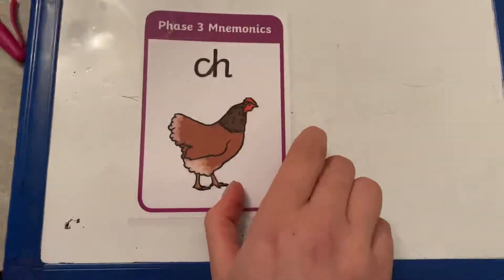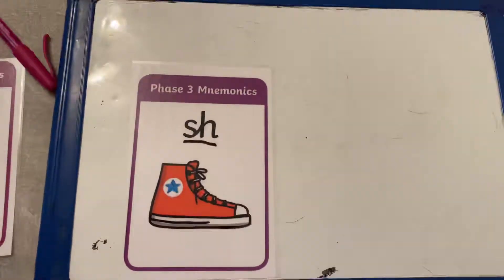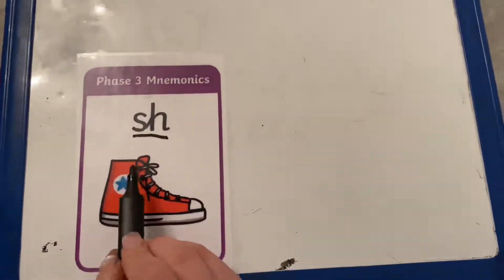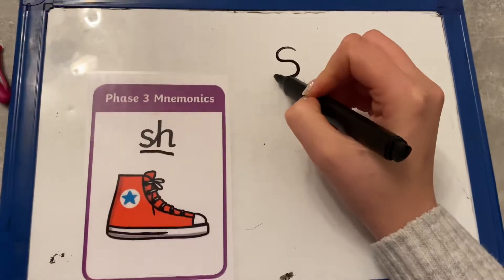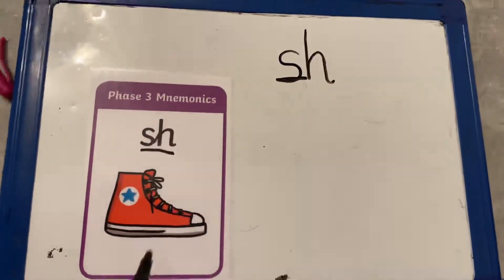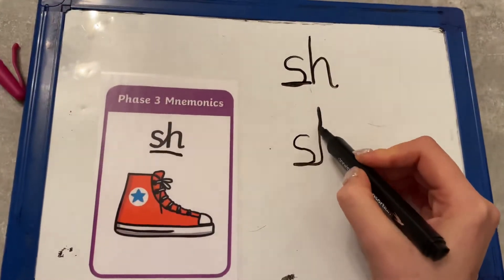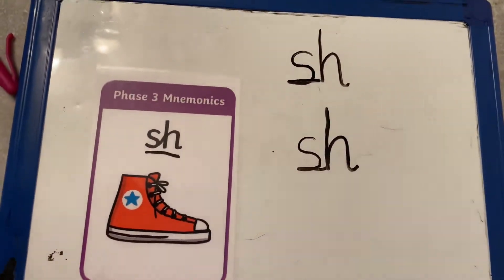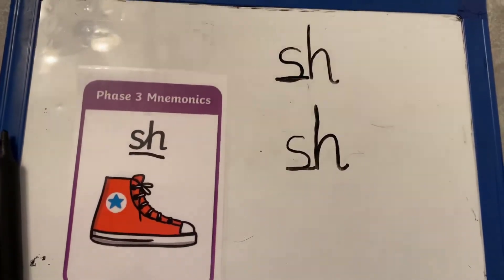Red Class - Phonics - sh